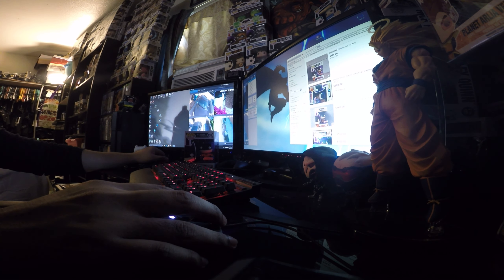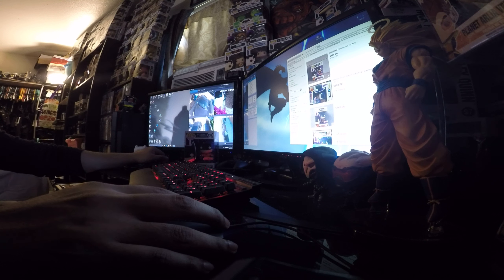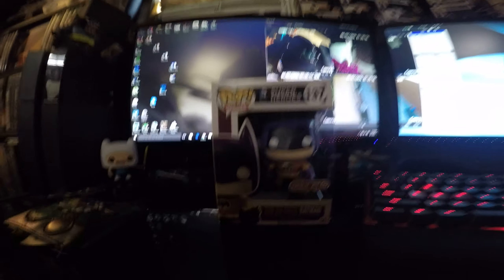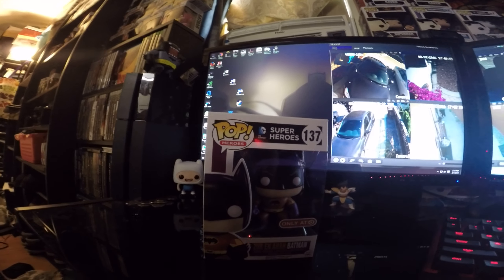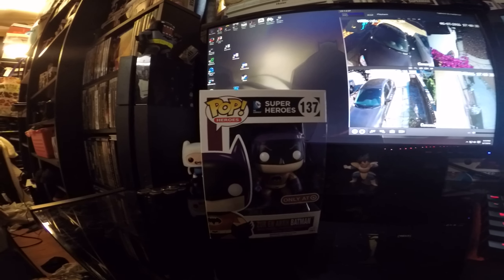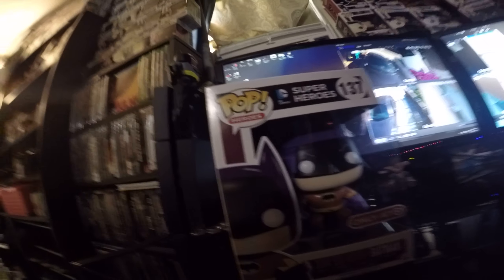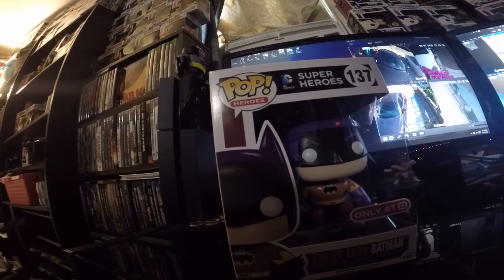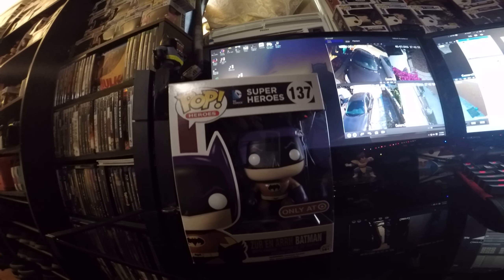Funko Of The Week - Zur En Arrh Batman Target Exclusive by Reaper899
If you Like to play me just ask me for my 3DS code and if you Have a PS3 or PS4 i can add you too.